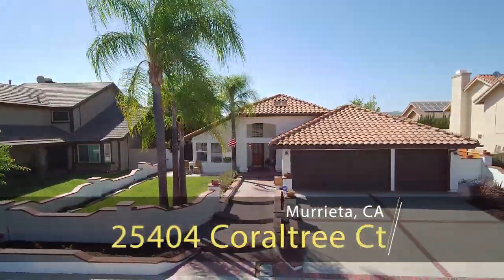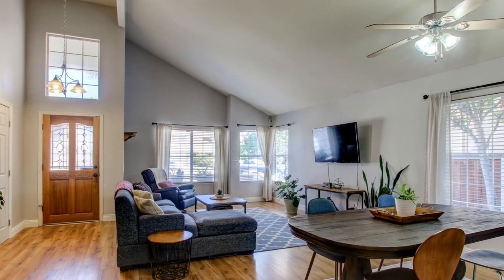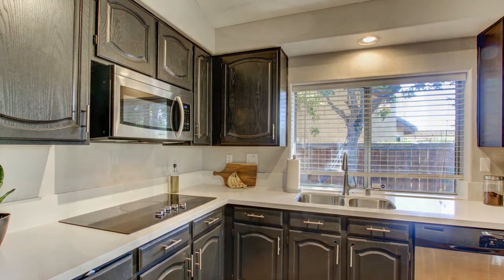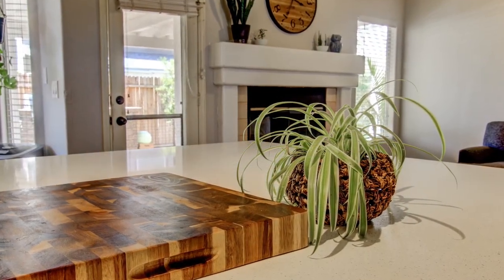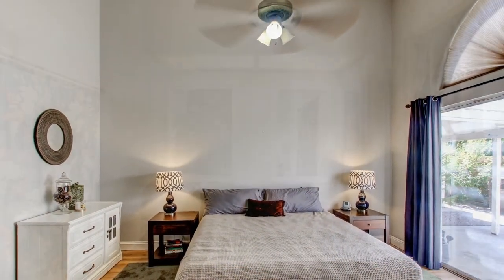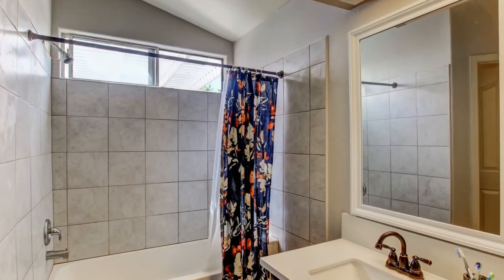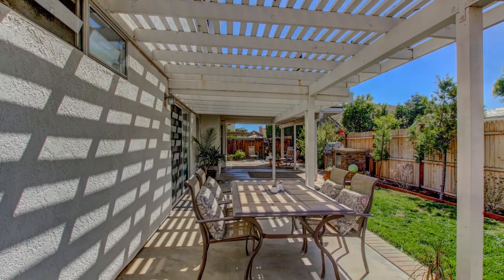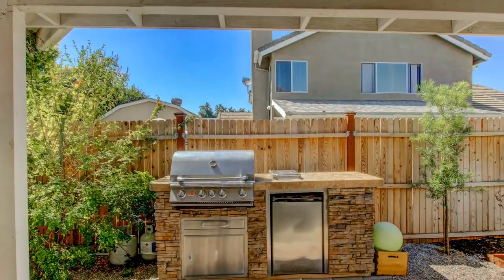25404 Coraltree Court - Murrieta Single Story Home For Sale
***OPEN HOUSE SATURDAY 6/23 12-3PM***

25404 Coral Tree Court - Murrieta
4 Bedrooms / 2 Bathrooms
Presented by: Sage & Associates

This amazing 4 bedroom 2 bath Single Story Home is a rare find in central Murrieta.  From the freshly painted exterior, lovely landscaping, large front porch, to endless upgrades inside you will absolutely fall in love with this home.  New and beautiful laminated flooring enhance the vaulted ceiling Living Room and Family Room.  The flooring continues through the archway to the Gourmet Style kitchen with new Quartz Counters, refaced cabinets, large center Island,  Stainless Steel sink, and so much more.  Adjacent to the kitchen is the Breakfast Nook which is open to the spacious Family Room with Natural Gas Fireplace.  Hallway Bathroom features custom vanity and quartz counter, new faucet and mirror.  Double door entry to the Master Bedroom featuring upgraded flooring, sliding glass door to the private patio, vaulted ceiling, and is adjacent to the Master Bathroom wtih upgraded cabinet, double sinks, new mirrors, and custom quartz counters.  Additional bedrooms are large in size with pleanty of closet space and upgraded flooring.  4th Bedroom has double door entry, upgraded flooring, and a large closet.  Back yard is perfect or relaxing or entertaining with it's custom patio and awning, BBQ, and abundance of trees, garden area, and lovely flowers.  Low Tax, great Schools, close to shopping and freeways.  This is one of a kind and ready for a new owner.